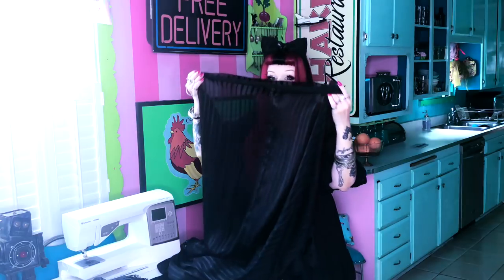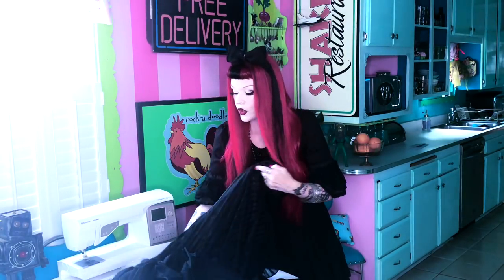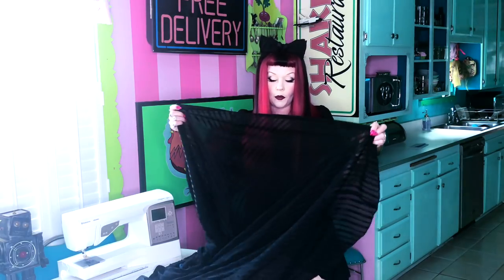DIY GOTHIC over skirt from a thrift store dress!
This is a step by step of how to make a  totally affordable, super cute over skirt that can be worn with or without a corset. All you need is an inexpensive dress or skirt from a thrift store to create something new and priceless for yourself. This is how I make most of my clothes. I'm NOT a seamstress, but I can slap things together good enough!  I prefer to use them for when i wear a corset to hide that little pouch a corset can create. It also gives your look more of a neo victorian flair.

YES im having microphone difficulties again. grrrrrrr.